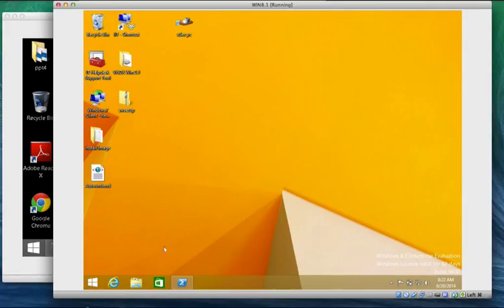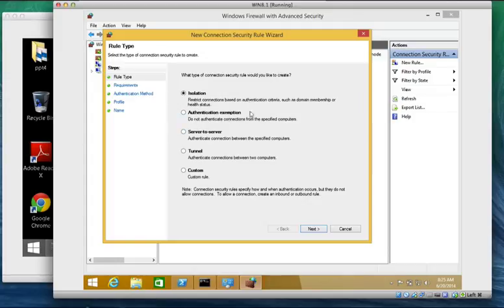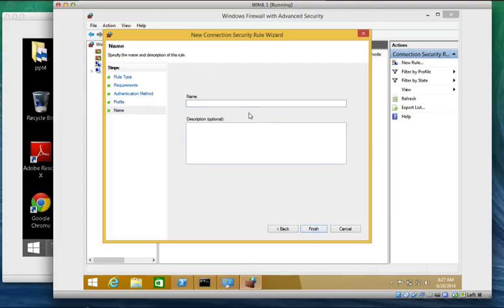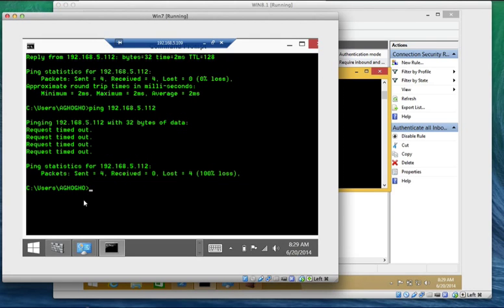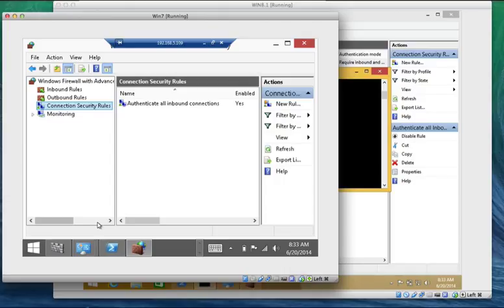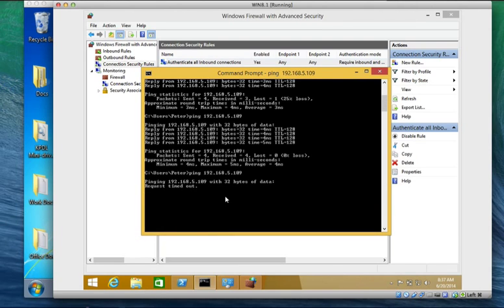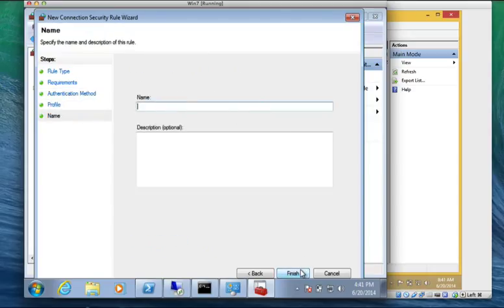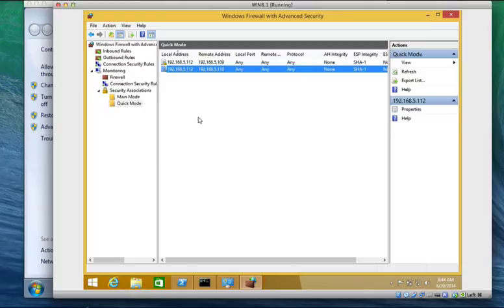Configure IPsec Rules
Student will learn how to Set-up connection security Rules using Windows Firewall with Advanced Security Settings. This will help student understand how to secure connection between two computer on a Network.